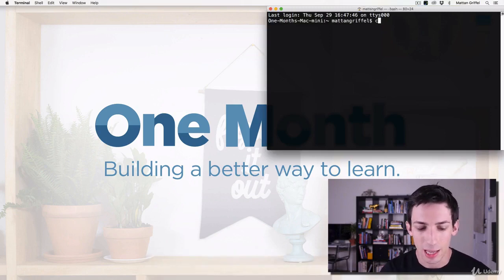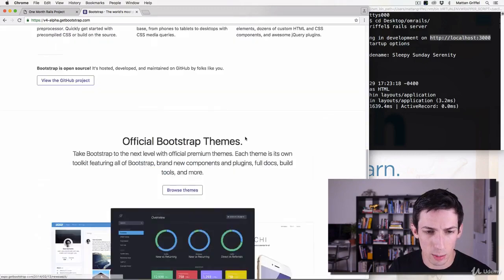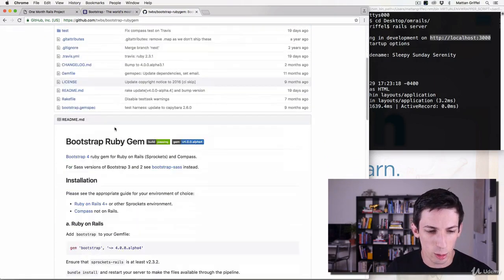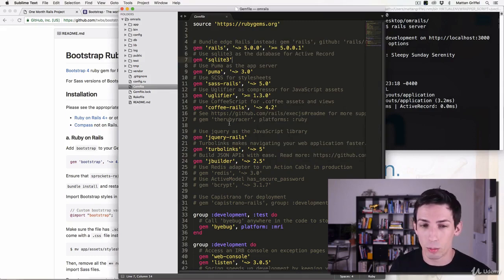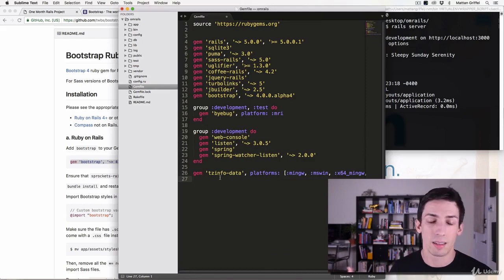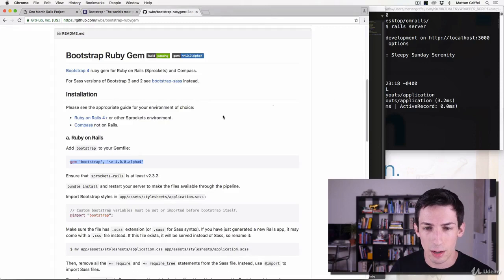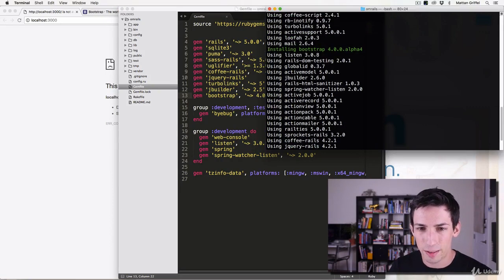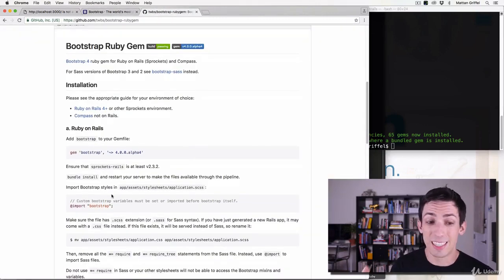Build Web Apps With One Month Rails (17 Installing Bootstrap)